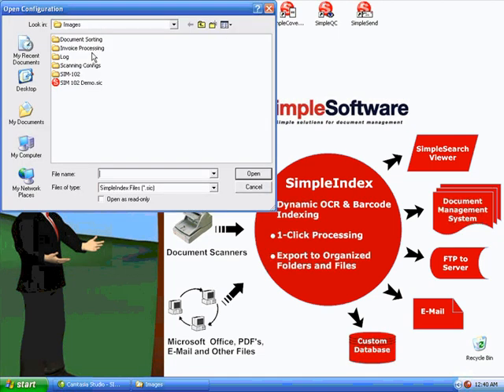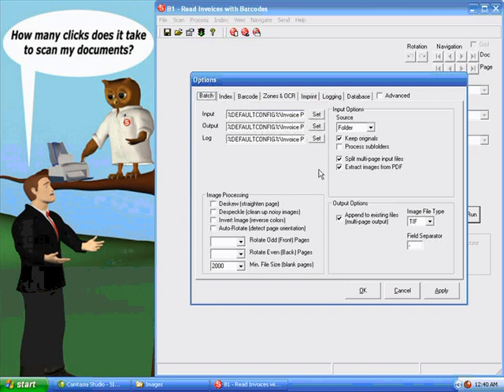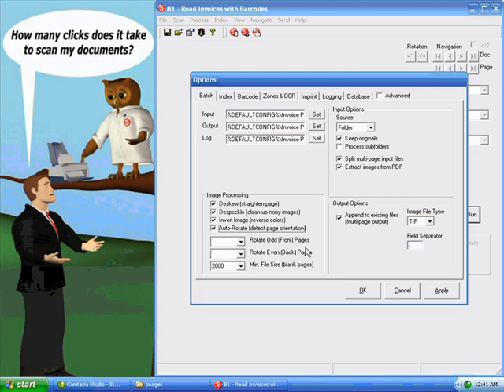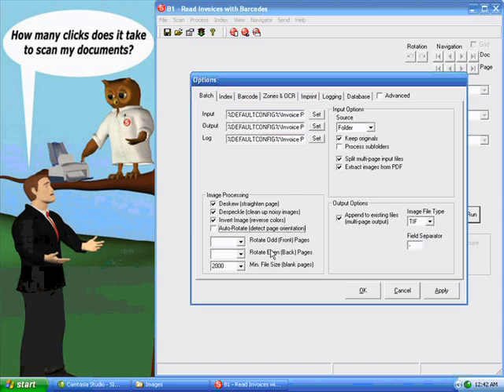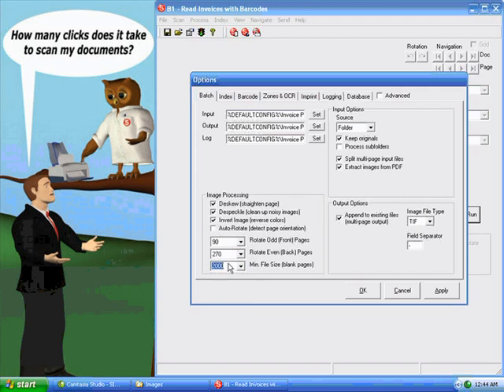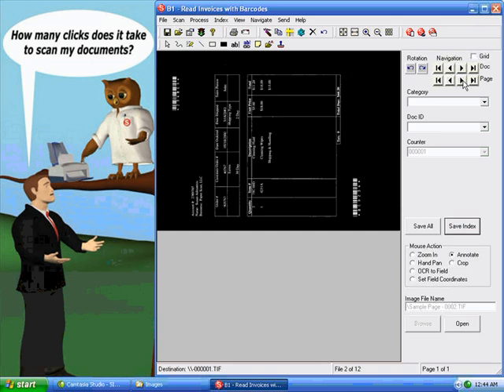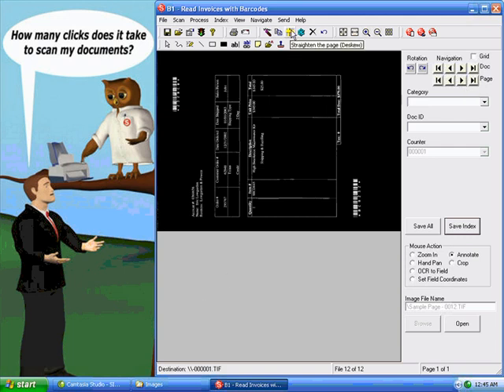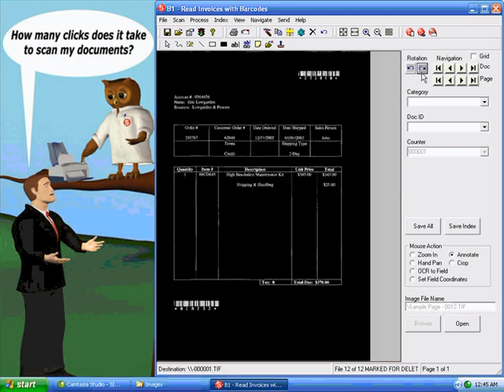University of SimpleSoftware 107 (Aaron) - Deleting Blank Pages & Improving Scanned Image Quality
Demonstrates the use of Blank Page Removal, Automatic Rotation, Deskew, Despeckle and Invert image processing functions used to improve the legibility of images.